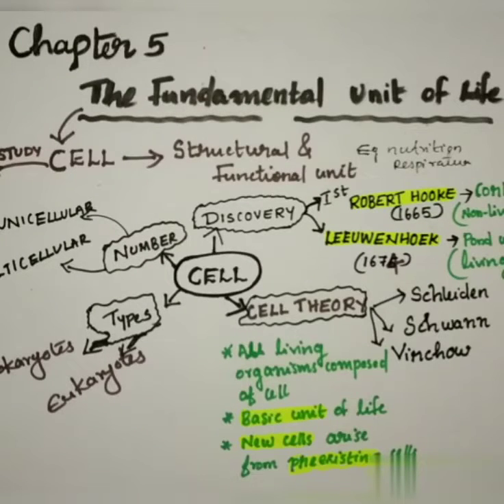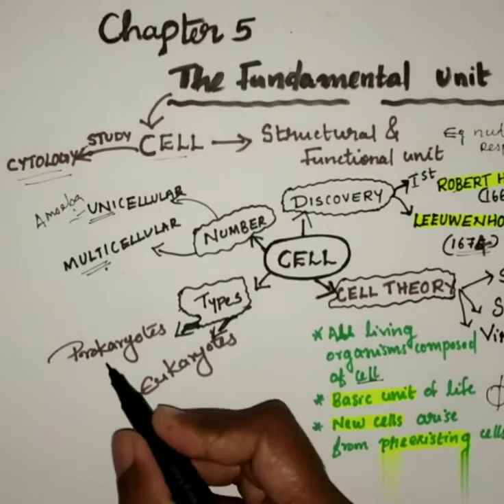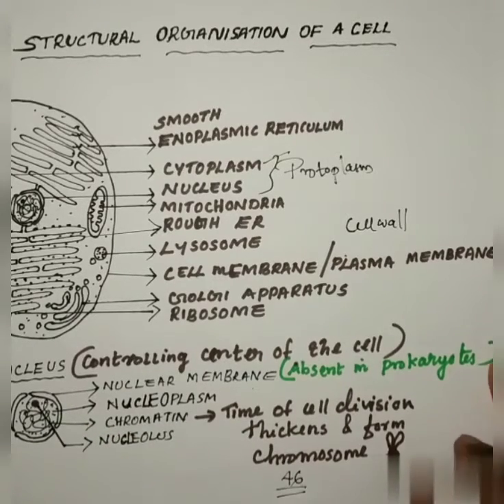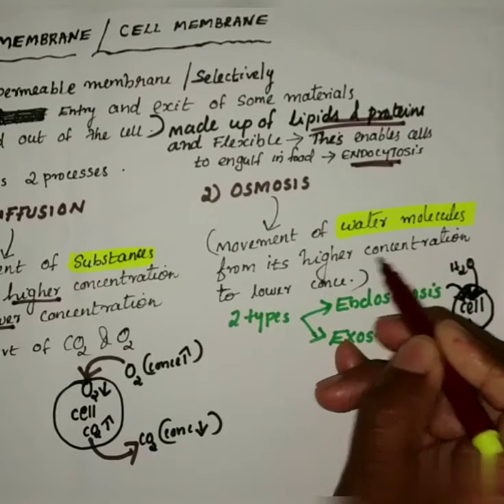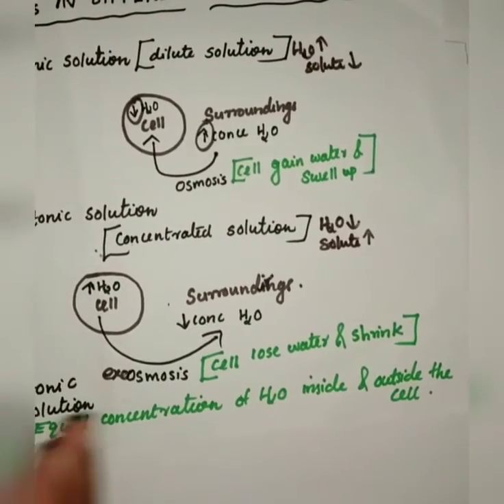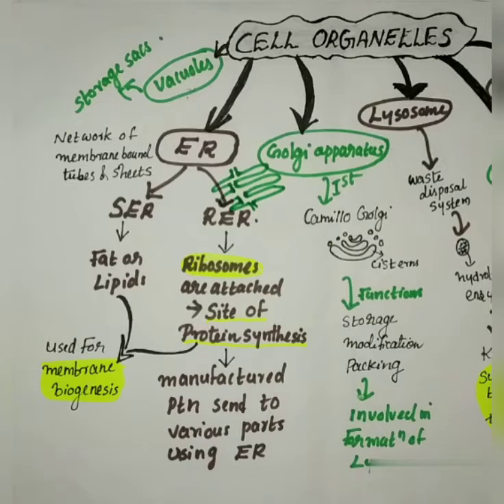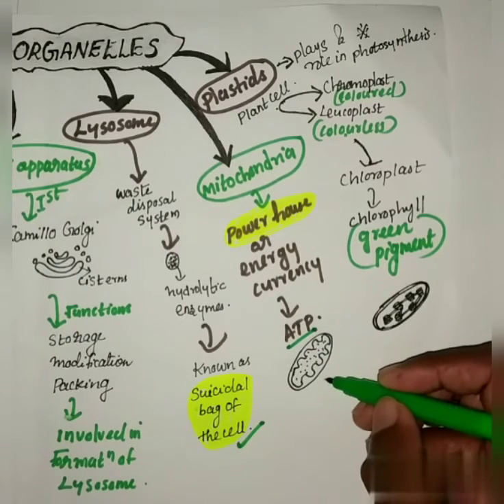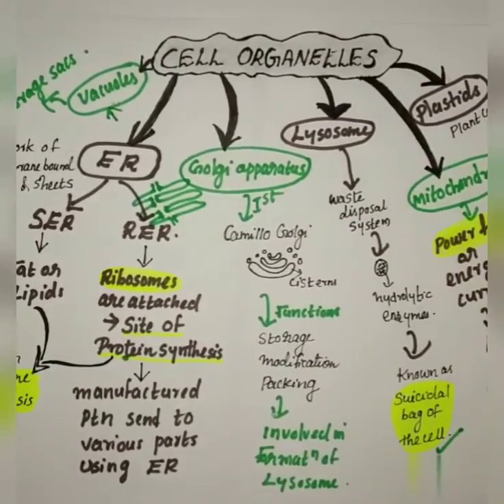fundamental unit of life/class9/CBSE/NCERT/SCIENCE/CHAPTER 5